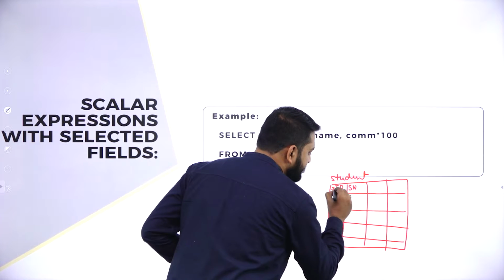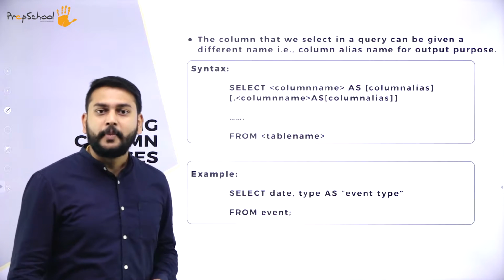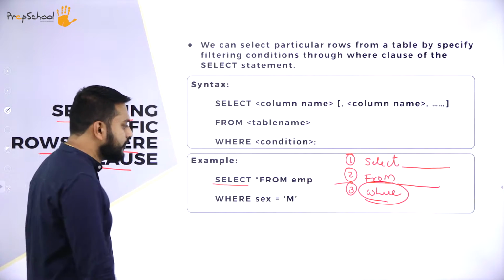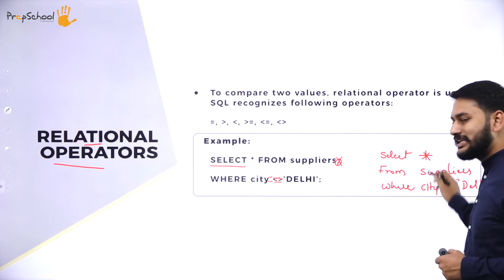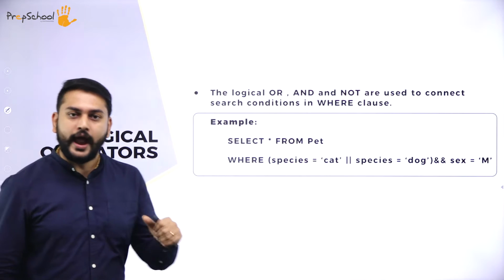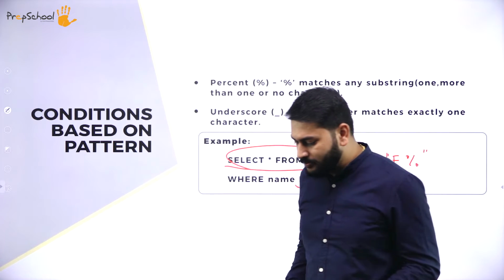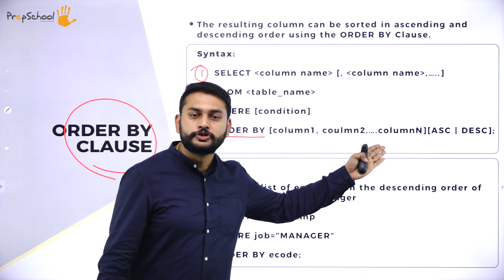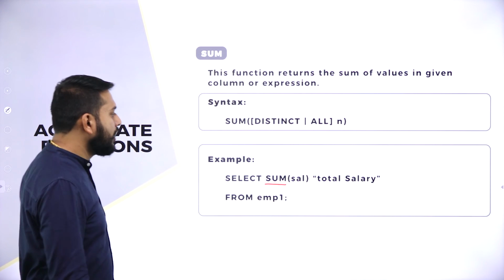DAY 18 | COMPUTER SCIENCE | CBSE XII | SQL QUERIES REVISION TOUR-1 | L2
Class : CBSE XII
Stream : SCIENCE AND COMMERCE
Subject : COMPUTER SCIENCE
Chapter Name : SQL QUERIES REVISION TOUR-1
Lecture : 2

TOPICS COVERED : CREATING TABLES, DATA INTEGRITY THROUGH CONSTRAINTS, UNIQUE CONSTRAINT, PRIMARY KEY, DEFAULT CONSTRAINTS, CHECK CONSTRAINTS, FOREIGN KEY CONSTRAINTS, INSERT DATA INTO TABLE, DELETE DATA WITH DELETE COMMAND, ALTER TABLE COMMAND, THE DROP COMMAND, MAKING SIMPLE QUERIES THROUGH SELECT COMMAND.